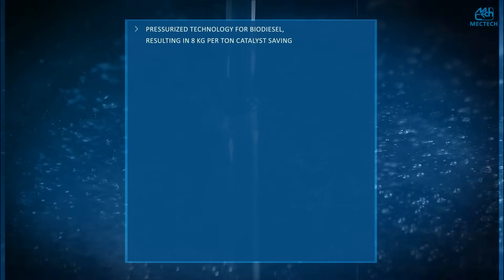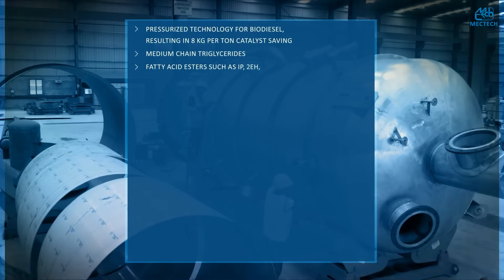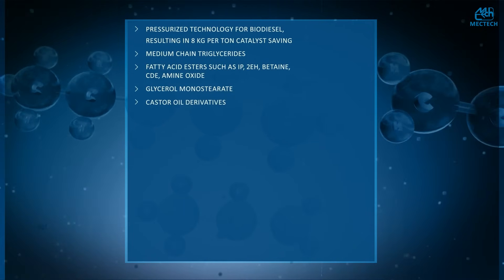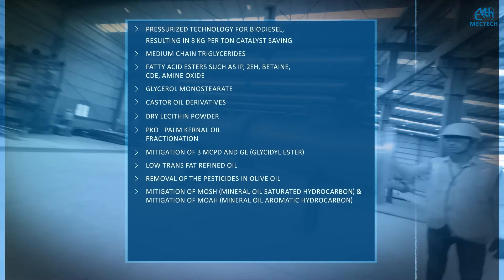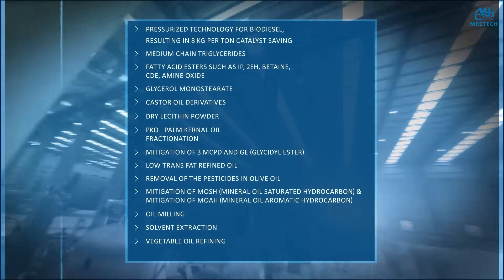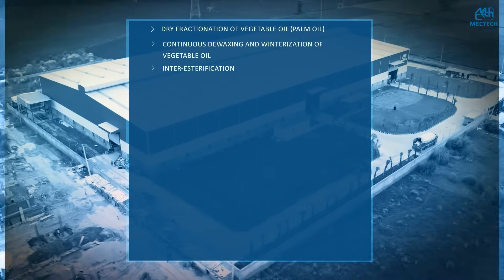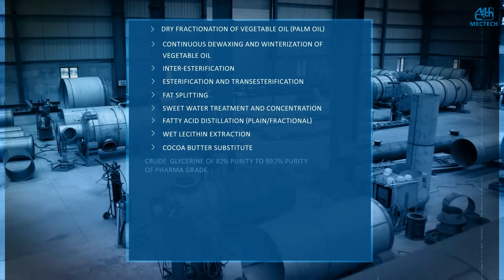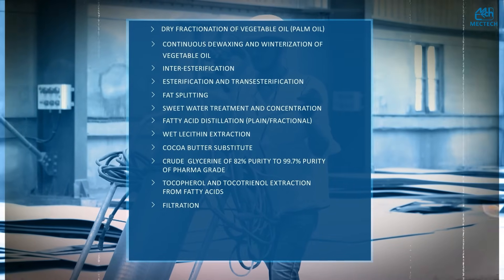Advanced Technology by Mectech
Discover how Mectech's cutting-edge technologies are revolutionizing the oil, fat, and chemical industries! 🌟

🔬 Innovations in Process Technology:

Pressurized Technology for Biodiesel: Save 8 Kg./Ton of catalyst.
Advanced solutions for Medium Chain Triglycerides, Fatty Acid Esters, and home & personal care products like Betaine, CDE, and Amine Oxide.
Emulsifier Production: Glycerol Mono Stearate, Castor Oil Derivatives, Dry Lecithin Powder.
Specialized technologies for PKO Fractionation, MOSH/MOAH Mitigation, Low-Trans Fat Oils, Pesticide Removal in Olive Oil, and more.
🛠 State-of-the-Art Equipment:

MecKlear Gravity Filters, Candle Filters, High Shear Mixers, Pressure Leaf Filters, and more.
Fully integrated in-house manufacturing ensures top-notch quality, timely delivery, and cost efficiency.
🏭 World-Class Manufacturing Plants:

Two ISO 9001-certified facilities in Behrampur and Bhatgson, Haryana.
Covering a sprawling area of 12,500 sq. meters.
ASME U-stamping, PED approval, and other global certifications.
Fabrication capacity: 300 tons/month.
📜 Patents & Expertise:

Proprietary designs in filtration and crystallizers.
Equipment for processes like hydrogenation, inter-esterification, distillation, de-acidification, and more.
🌍 Serving diverse industries: Edible Oils, Pharmaceuticals, Biodiesel, Chemicals, Beverages, Foods, and Petrochemicals.

Experience unparalleled innovation and quality with Mectech! 🚀